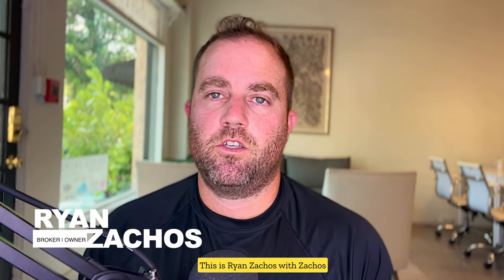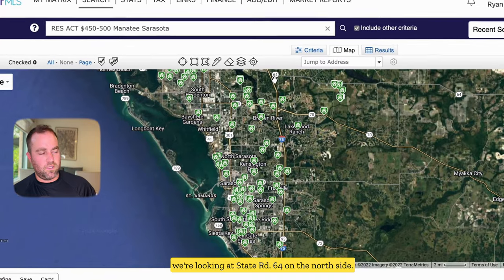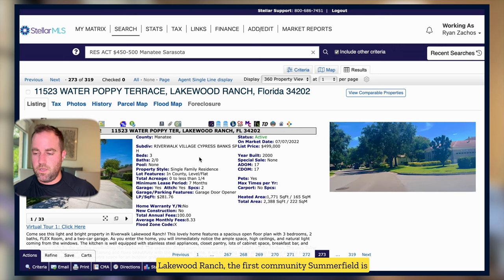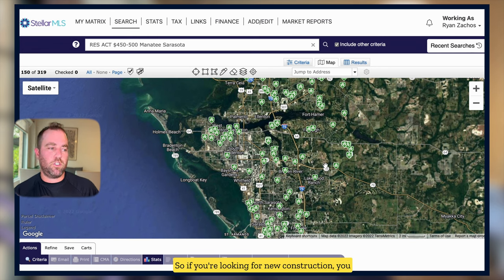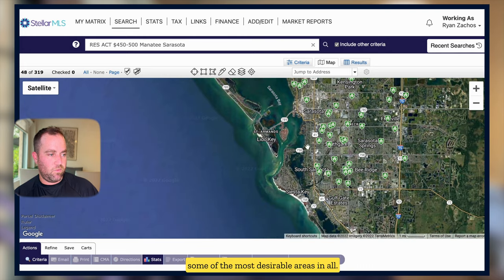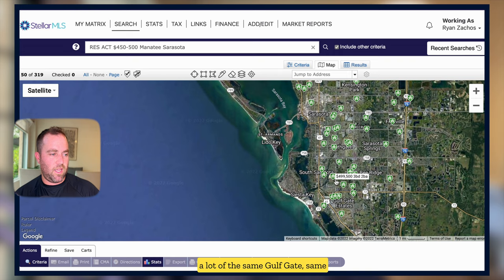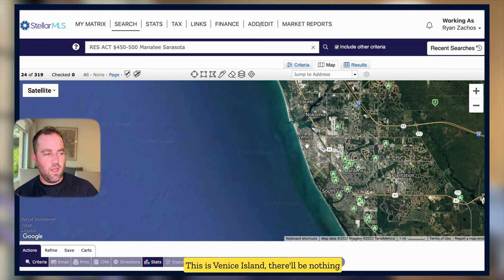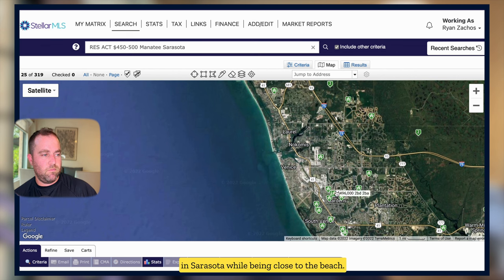New Construction Homes in Sarasota | What Can I Buy Under 500k?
New Construction Home in Sarasota | Under 500k - Can you find a New Construction Home in Sarasota Florida Under 500k? In today's video I'm going to talk to you about something that we hear often or get asked a lot, and that is what can I buy in your area for under 500,000? So I'm going to do a quick  demonstration of the difference of homes by locations,  including Lakewood Ranch, Sarasota, Venice, all the popular areas that people are looking. And you'll be able to see in this video where you could find new construction versus where can you have the best location and what you're sacrificing for that.

00:00 Introduction
00:22 MLS - What Can You Buy Under 500k?
02:43 New Construction
05:14 Wonderful Locations
06:17 1 Home Near the Beach
07:34 New Homes